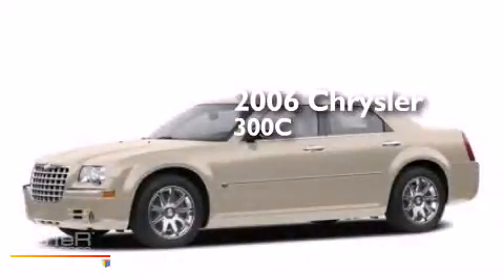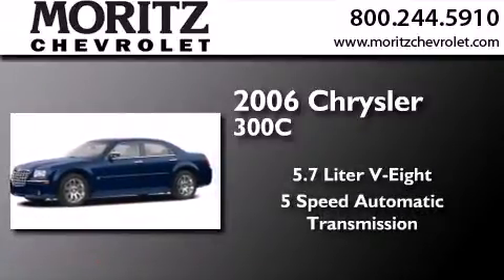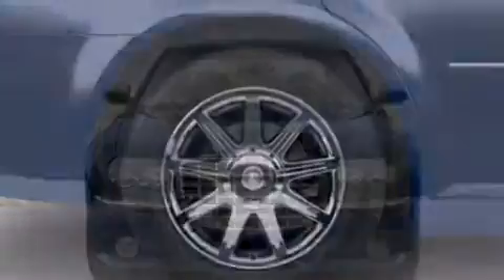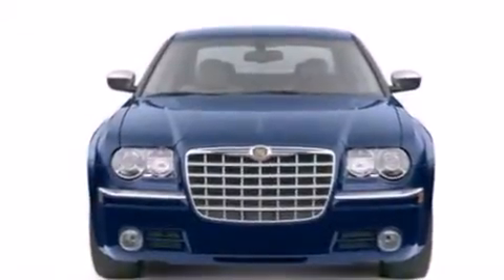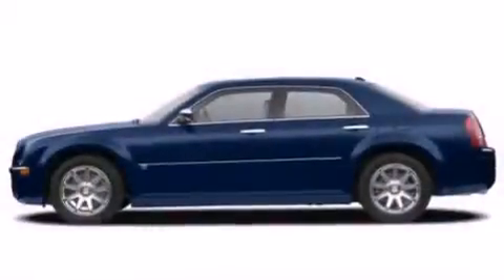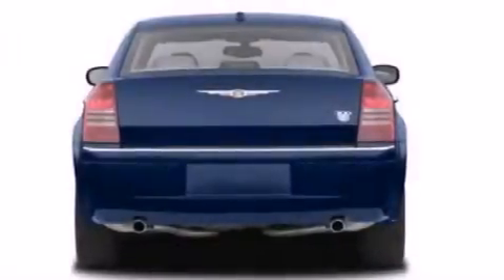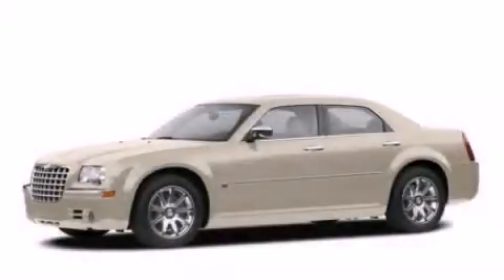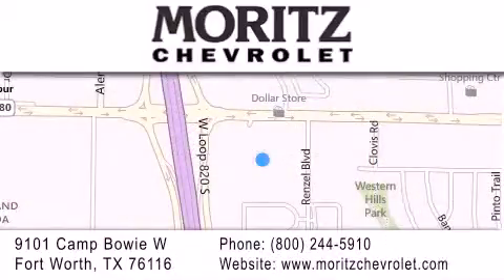Preowned 2006 Chrysler 300C Irving TX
We have been honored to serve the Fort Worth TX area , we promise that your experience at our dealership will exceed your expectations ! Year : 2006 Make : Chrysler Model : 300 Engine : Gas V8 5.7L/345 Trans . : Automatic Exterior : Linen Gold Metallic Pearl Miles : 28,638 Stock : H156754A Moritz Chevrolet 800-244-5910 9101 Camp Bowie West Fort Worth , TX 76116